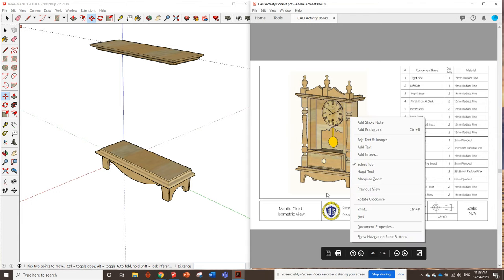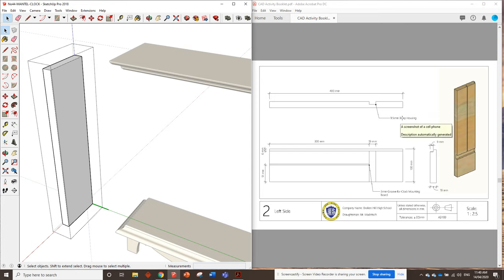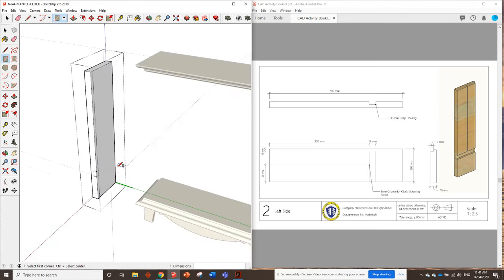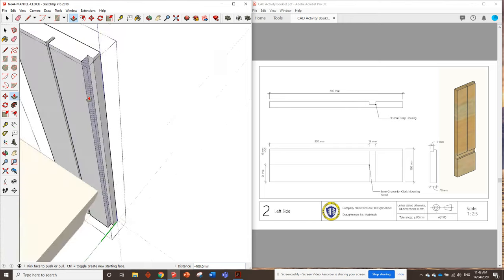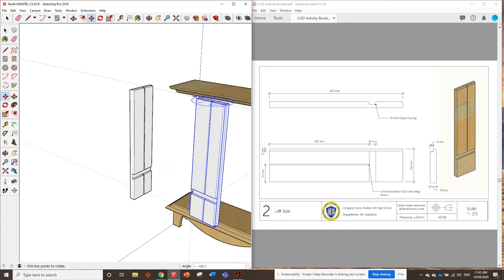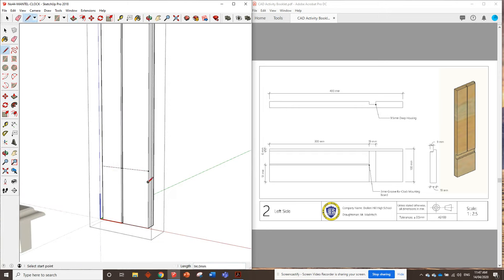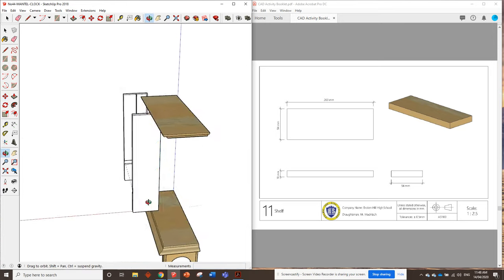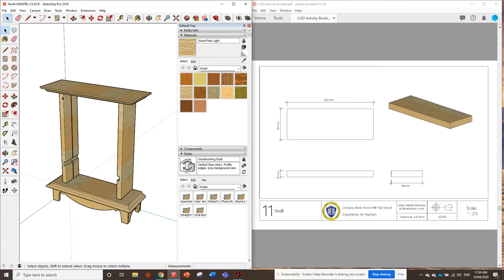Mantel Clock Tutorial Video #3 - Left & Right Sides